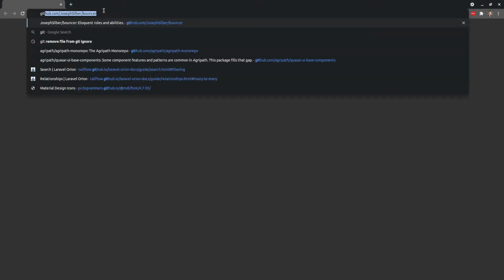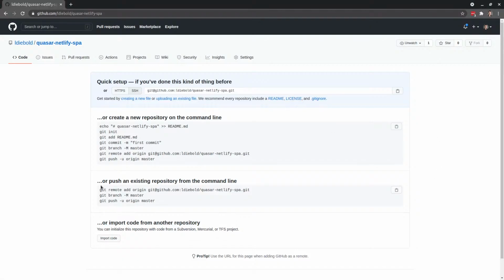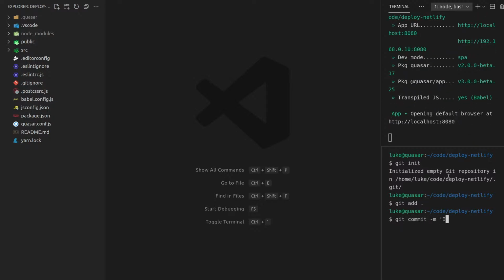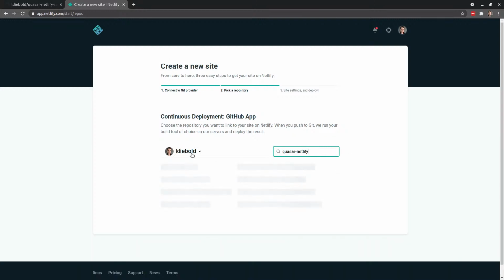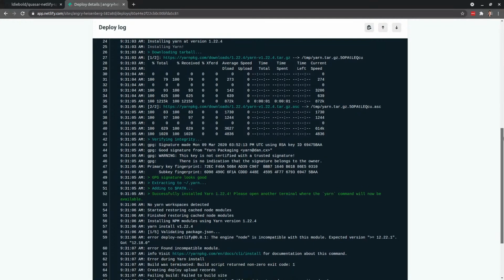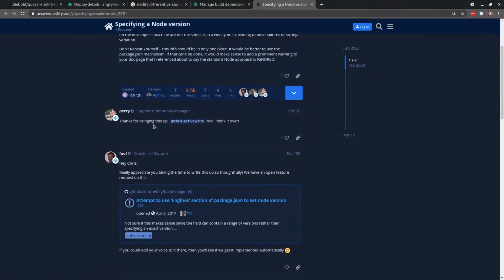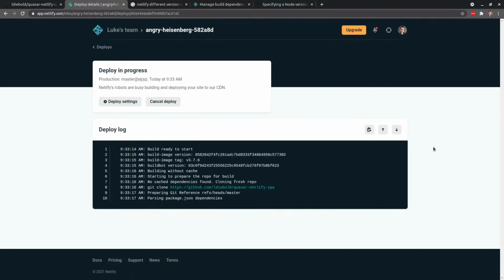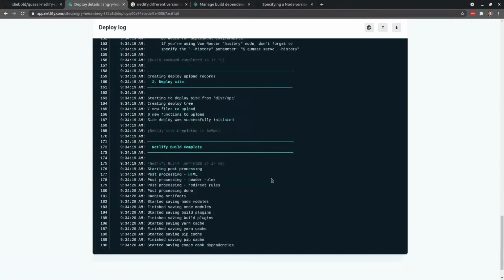Deploying Quasar App To Netlify